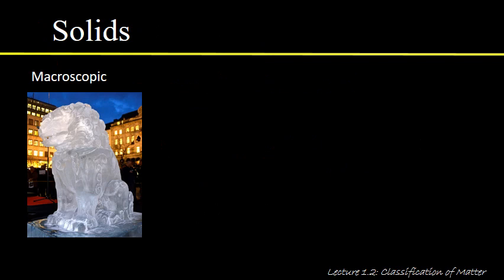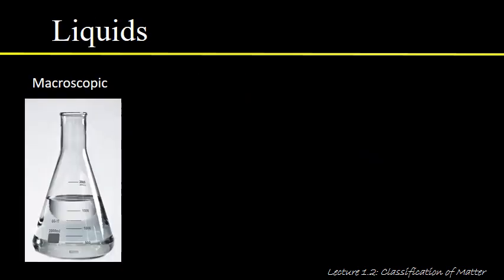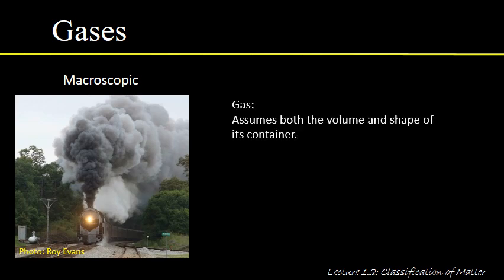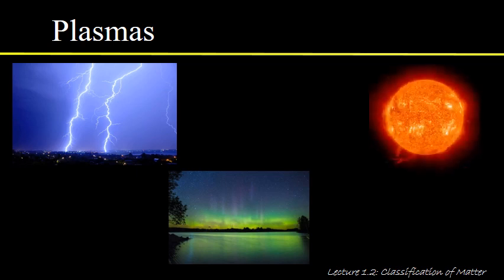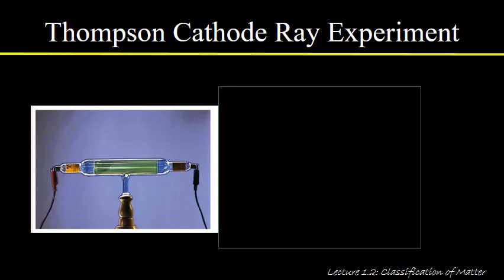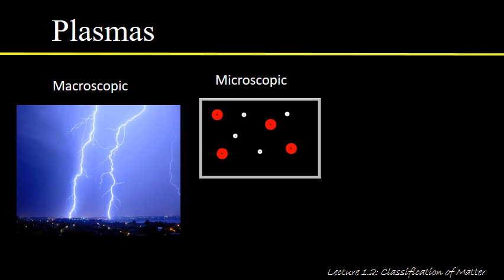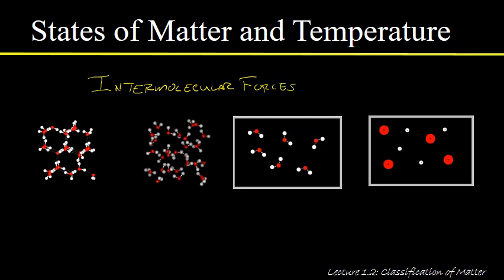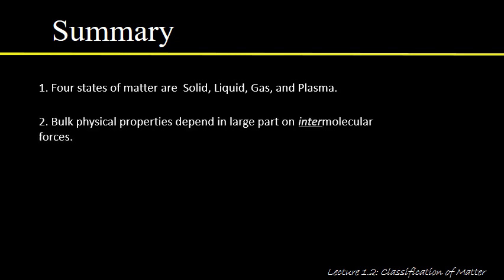Lecture 1 3 States of Matter